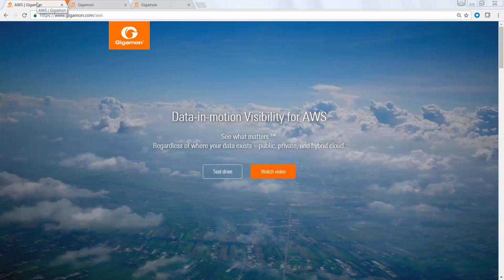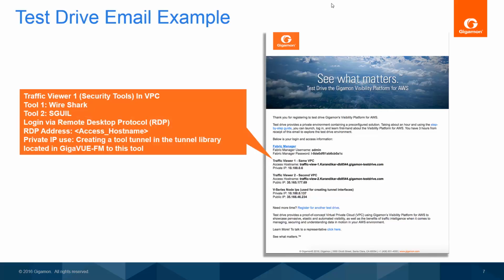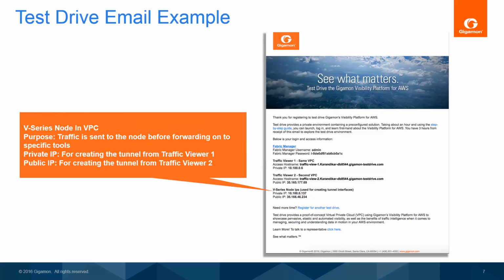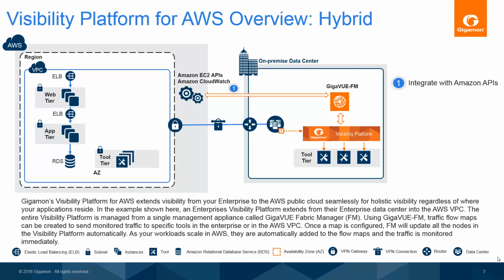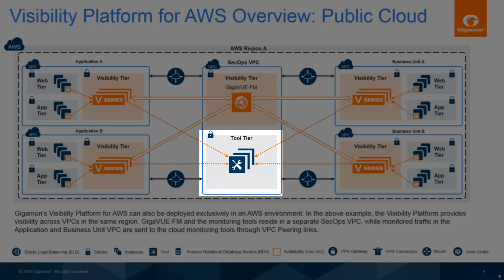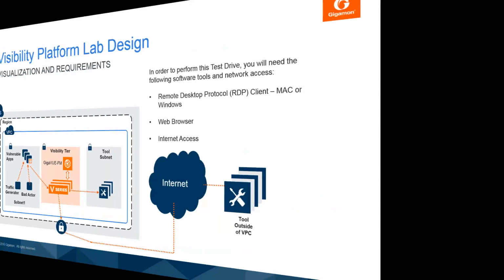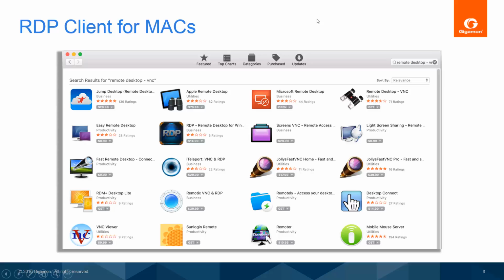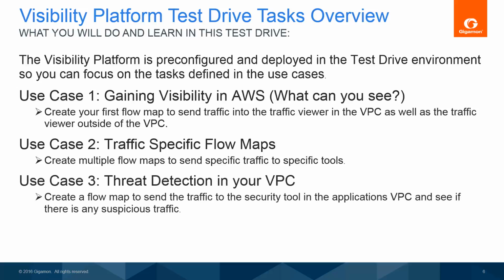Visibility for the Public Cloud-Test Drive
Visibility for the public cloud - Test drive. Implementing the Gigamon visibility platform for Amazon Web Services